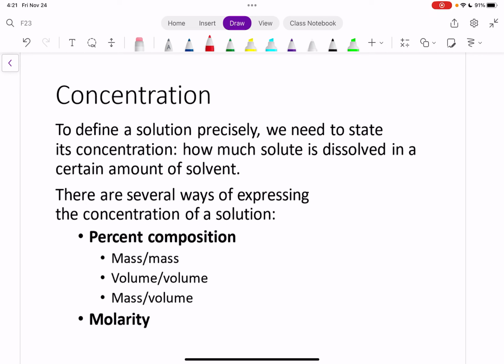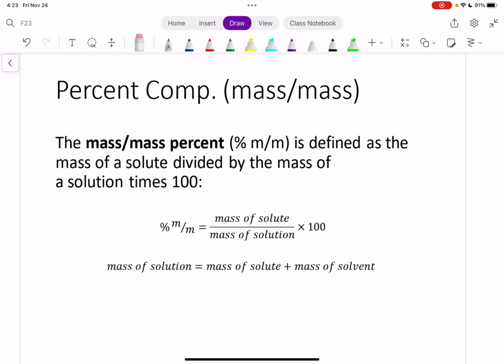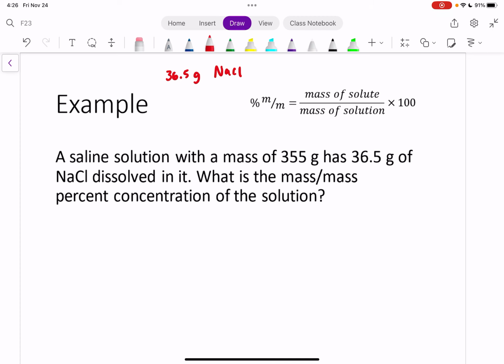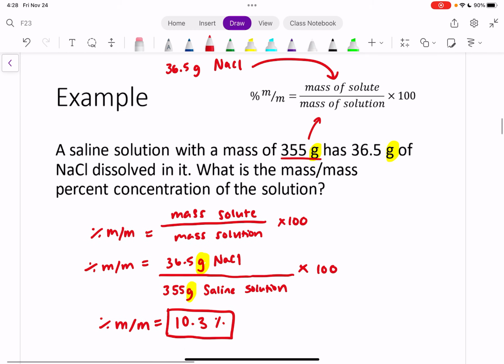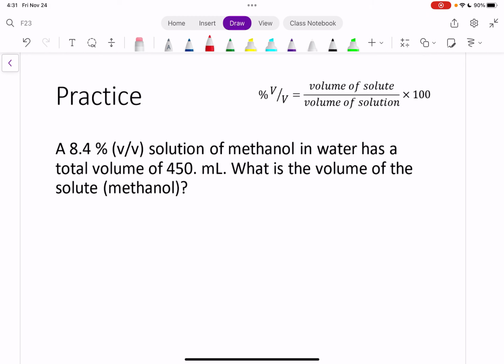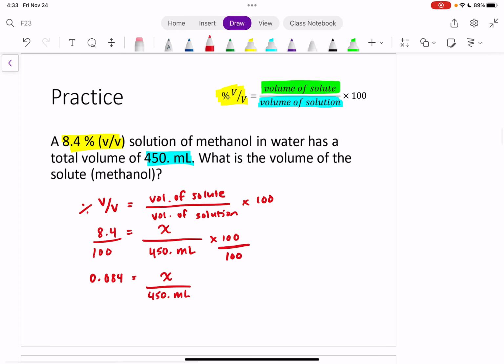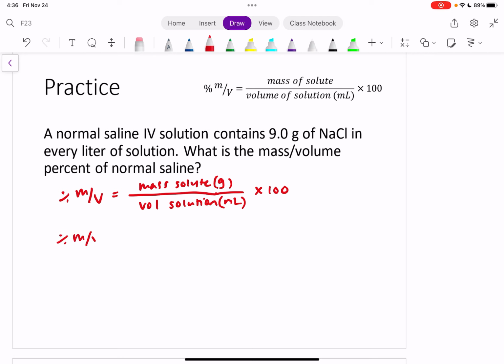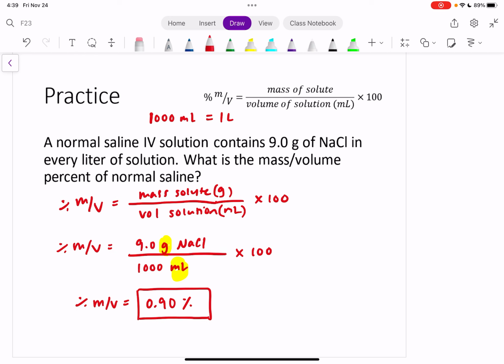9.2 Concentration Part 1